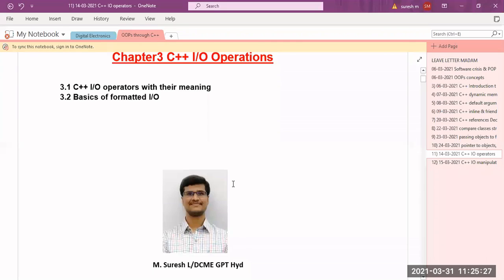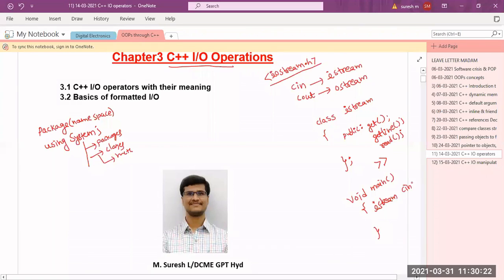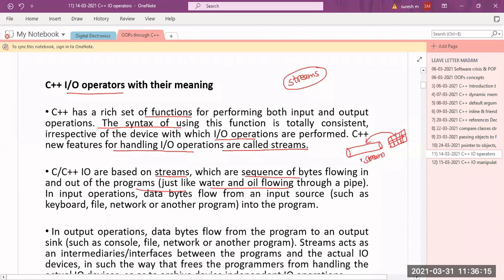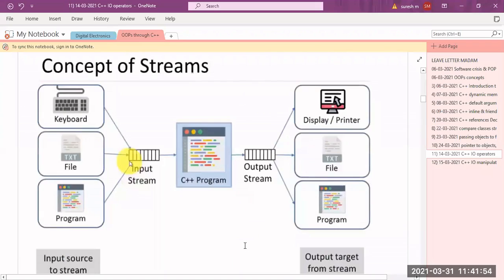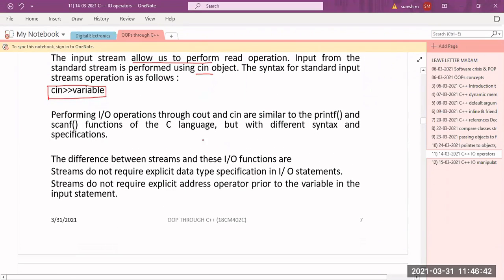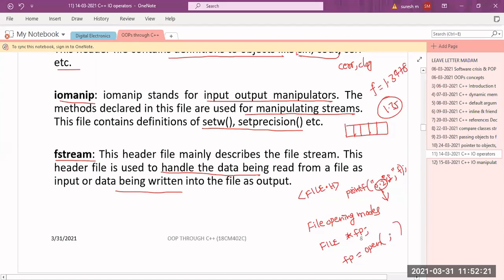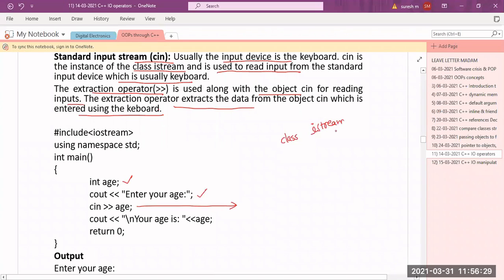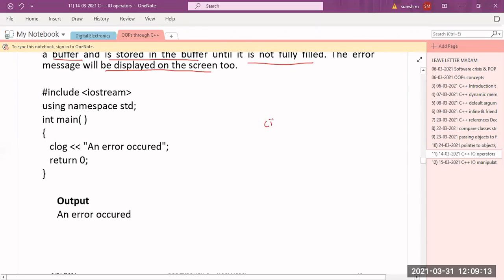31-03-2021 C++ IO Operations using Stream classes and Objects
This video explains C++ IO Operations using Stream classes and Objects.